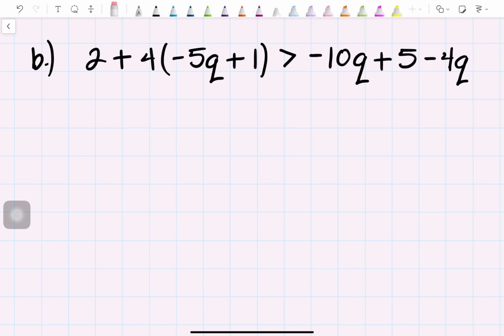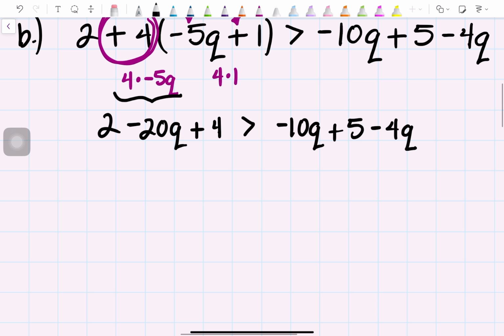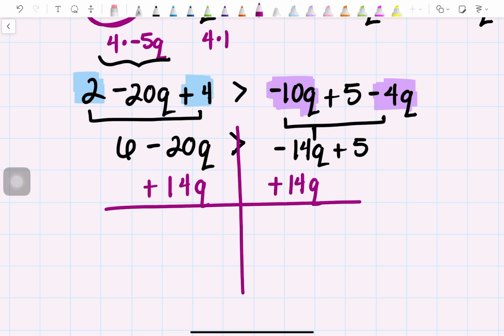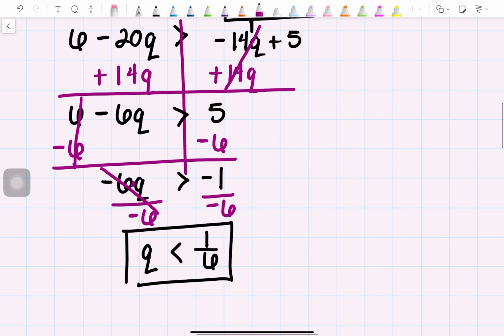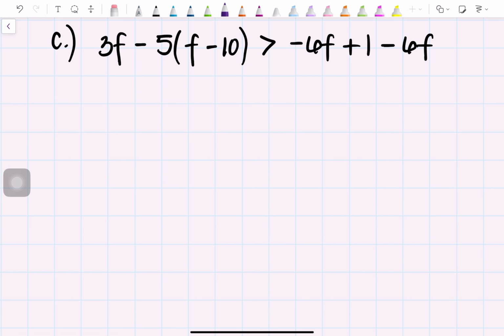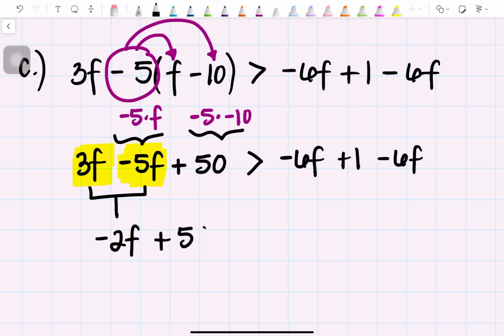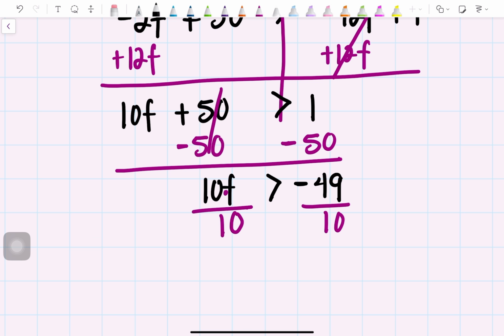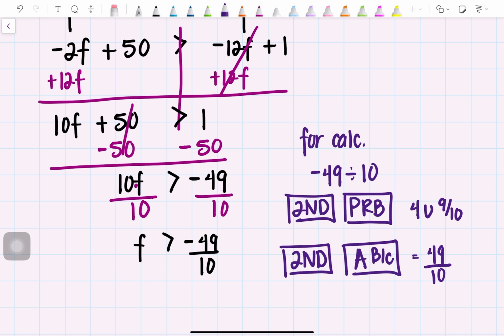Lesson 2.5 (Part 2) Example b-c